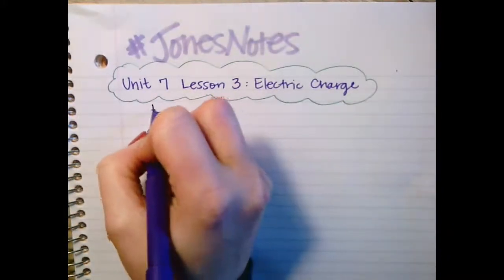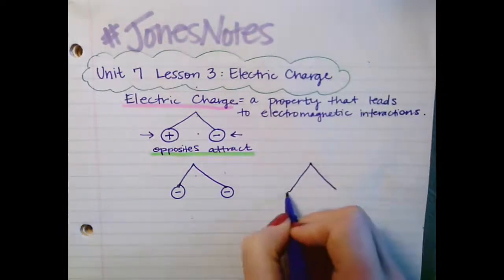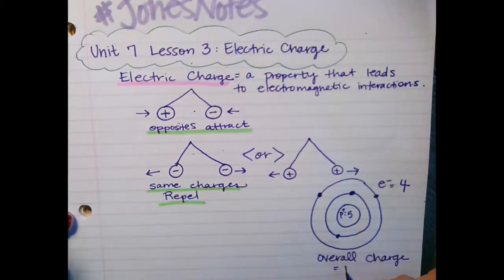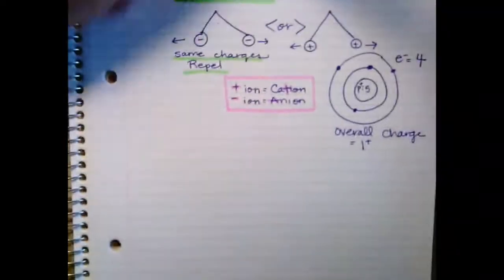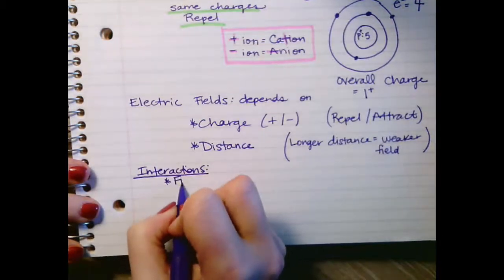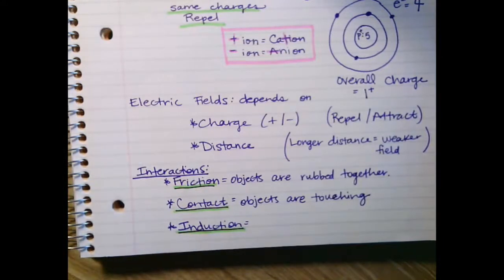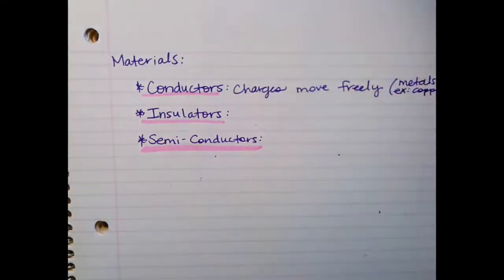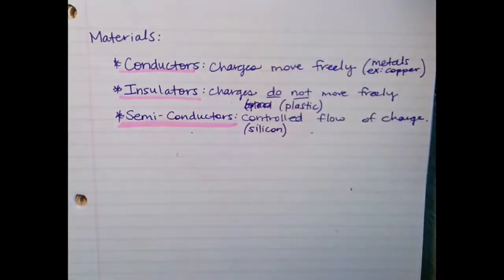8th Grade JONES NOTES - Unit 7 Lesson 3 (Electric Charge)